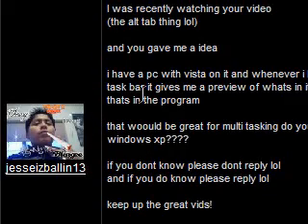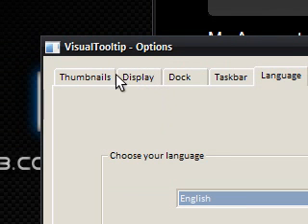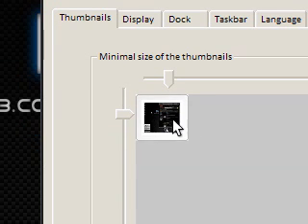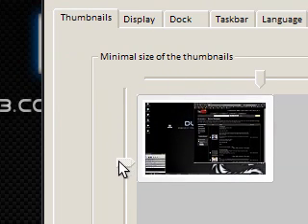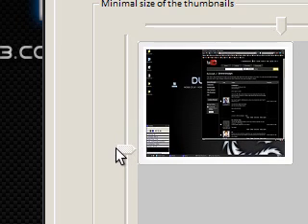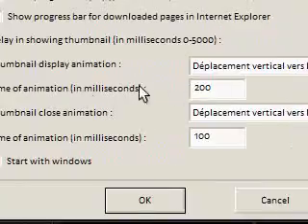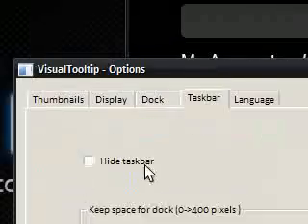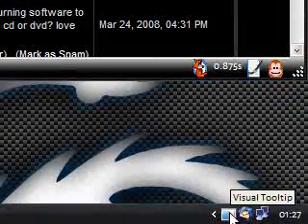Preview Programs In Your XP Taskbar For Free (Vista Style)